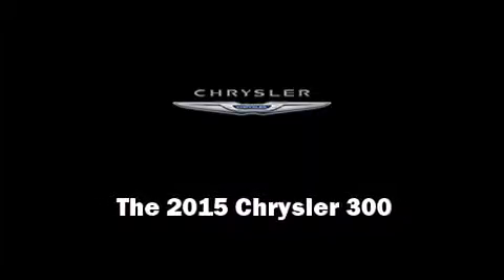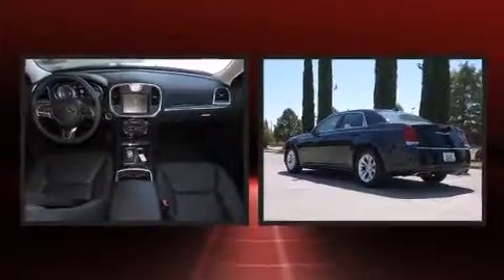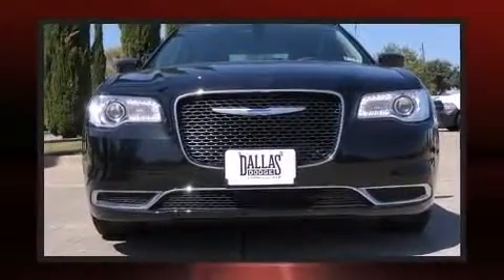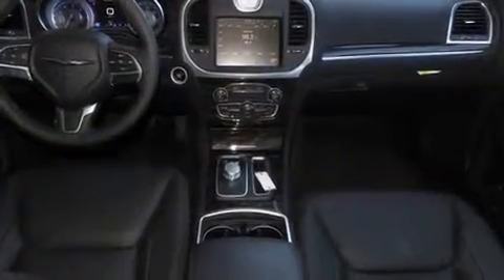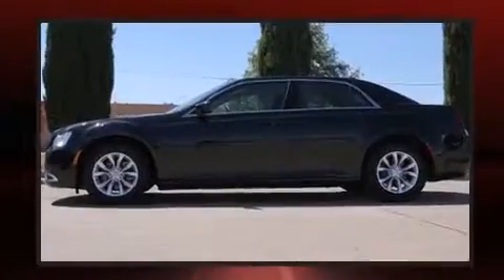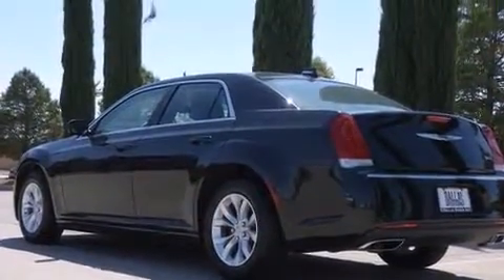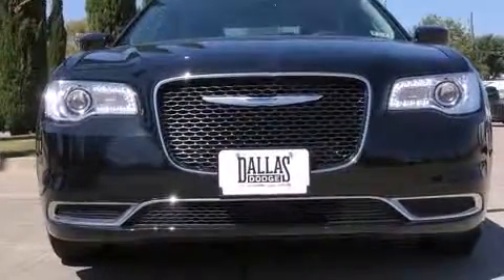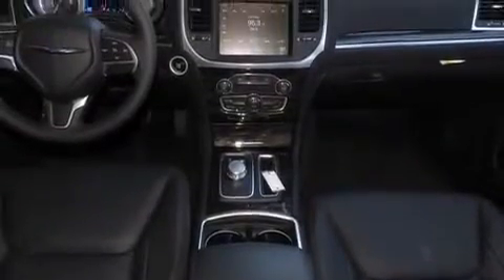2015 Chrysler 300 Limited in Dallas, TX 75238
Step into the 2015 Chrysler 300. This 4 door, 5 passenger sedan is ready to drive off the showroom floor! Under the hood you'll find a 6 cylinder engine with more than 270 horsepower, and for added security, dynamic Stability Control supplements the drivetrain. Chrysler infused the interior with top shelf amenities, such as: front and rear reading lights, a trip computer, heated seats, telescoping steering wheel, power door mirrors and heated door mirrors, an overhead console, and power front seats. Features such as automatic climate control and leather upholstery prove that economical transportation does not need to be sparsely equipped. Chrysler ensures the safety and security of its passengers with equipment such as: head curtain airbags, front SIDE impact airbags, traction control, anti-whiplash front head restraints, ignition disabling, and 4 wheel disc brakes with ABS. Brake assist technology provides extra pressure when applying the brakes. We have the vehicle you've been searching for at a price you can afford. Please don't hesitate to give us a call.